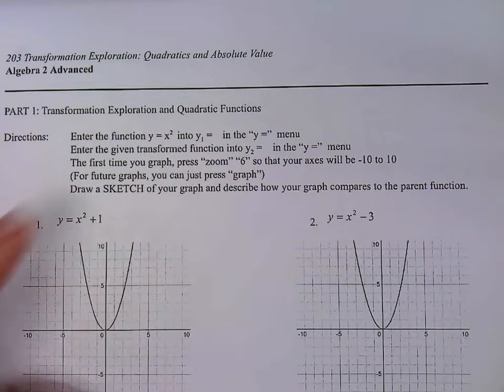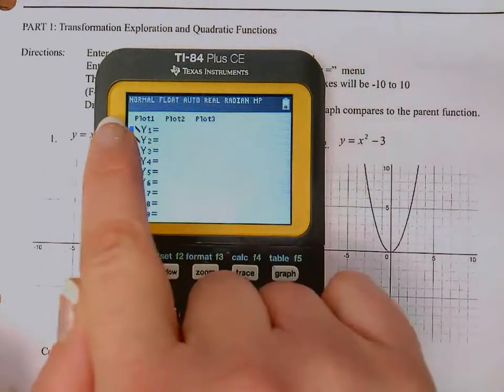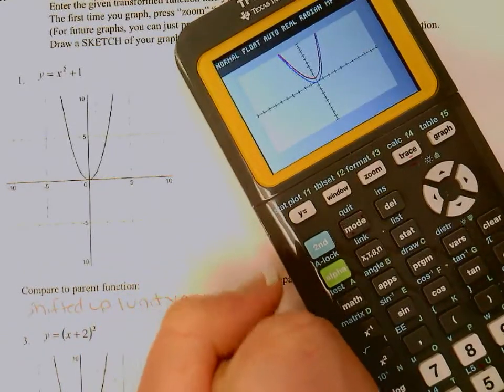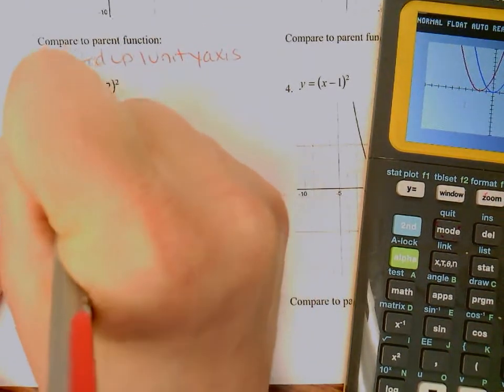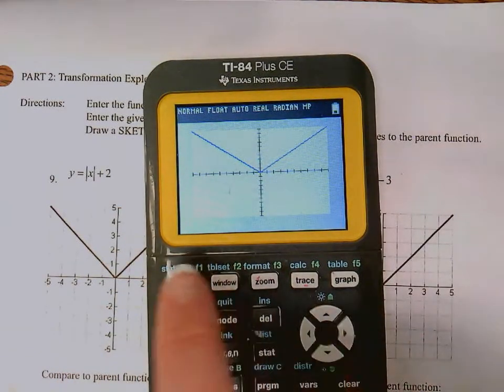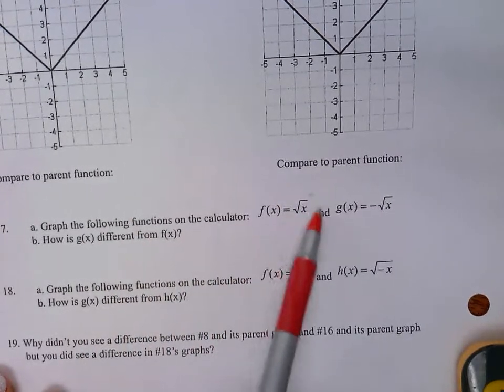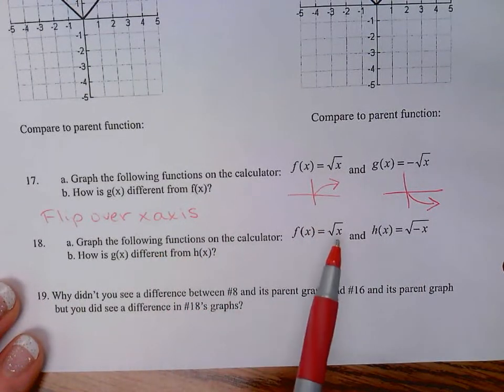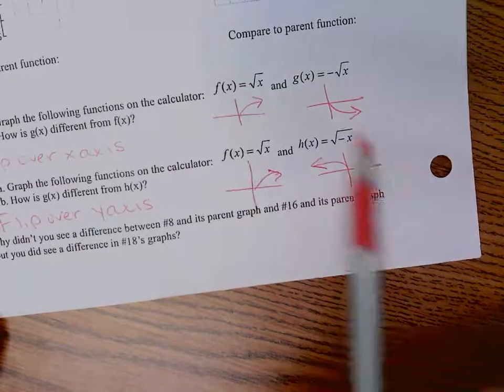203 Graphing Transformation Exploration MOV 00963